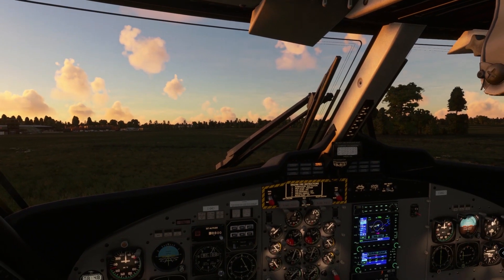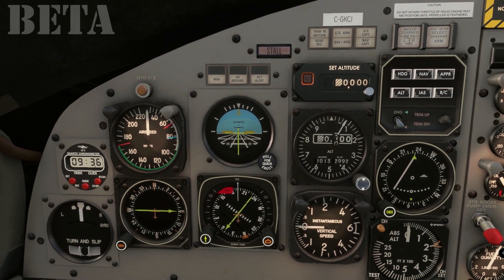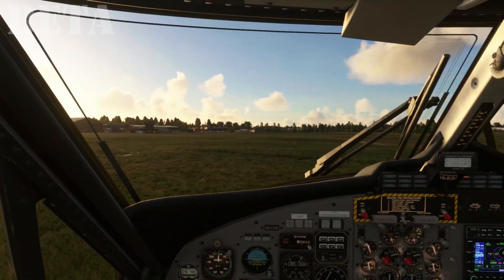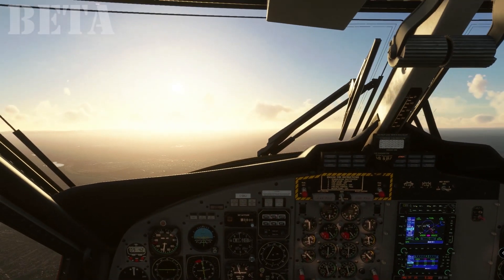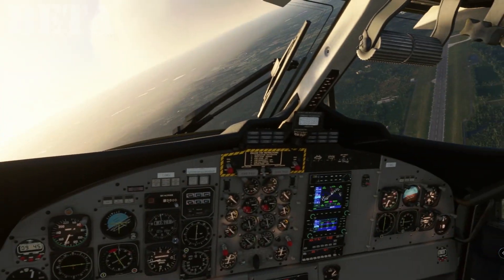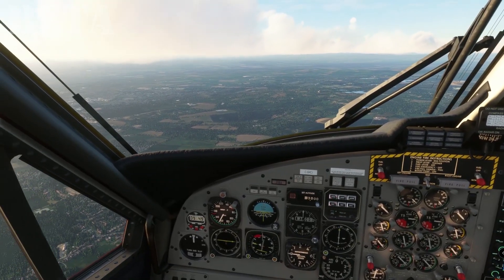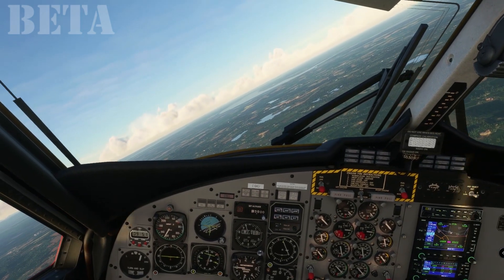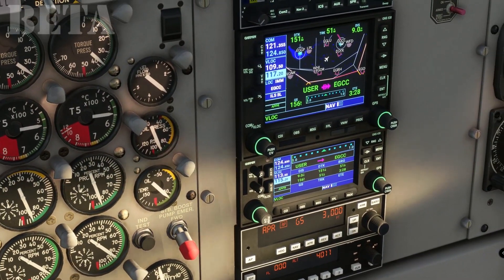Aerosoft Twin Otter in MSFS: First Look!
Initial impressions of the new Aerosoft Twin Otter for MSFS 2020.